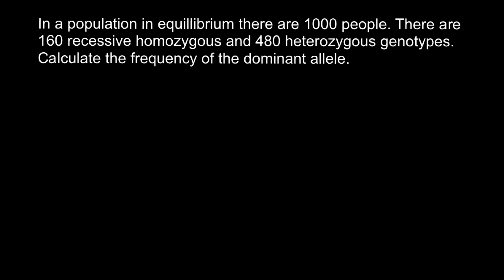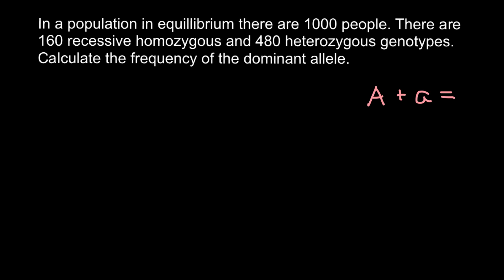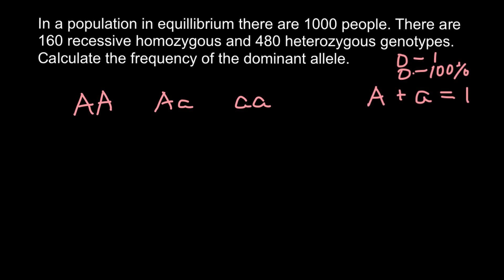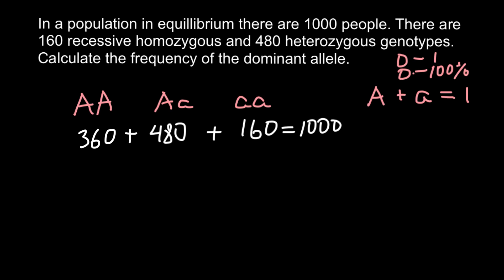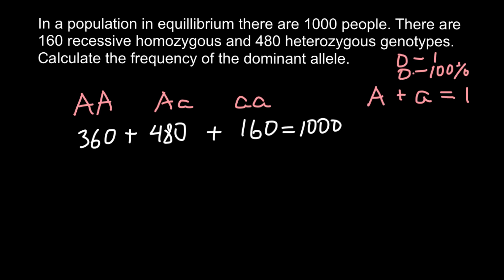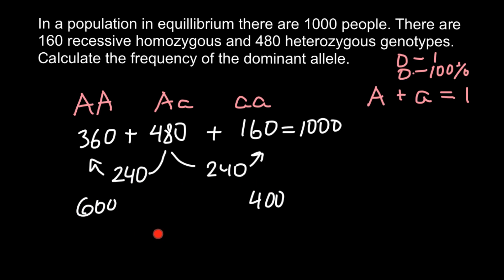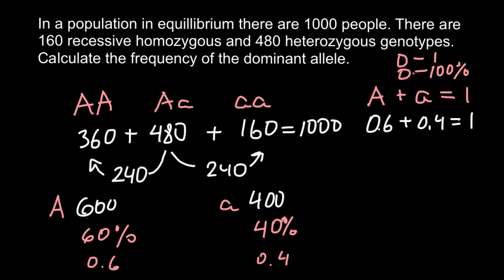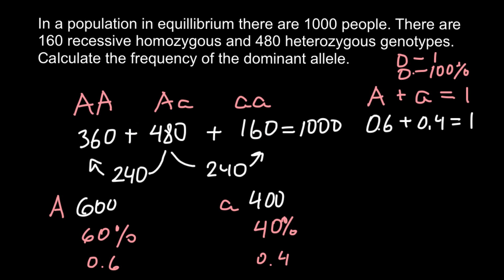How to calculate allele frequency?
Allele frequency, or gene frequency, is the relative frequency of an allele (variant of a gene) at a particular locus in a population, expressed as a fraction or percentage. Specifically, it is the fraction of all chromosomes in the population that carry that allele.

The allele frequency is distinct from the genotype frequency, although they are related, and allele frequencies can be calculated from genotype frequencies.

In population genetics, allele frequencies are used to describe the amount of variation at a particular locus or across multiple loci. When considering the ensemble of allele frequencies for a large number of distinct loci, their distribution is called the allele frequency spectrum.